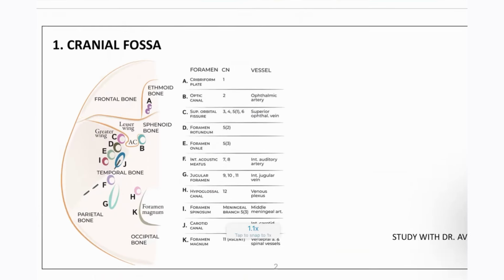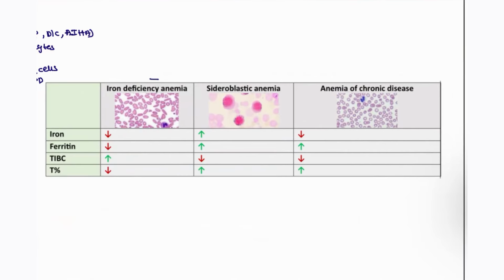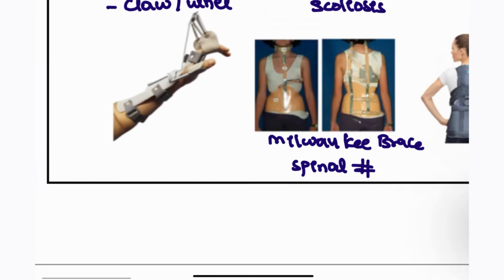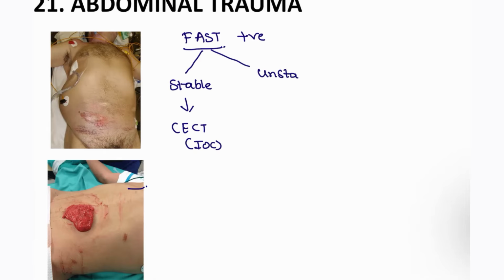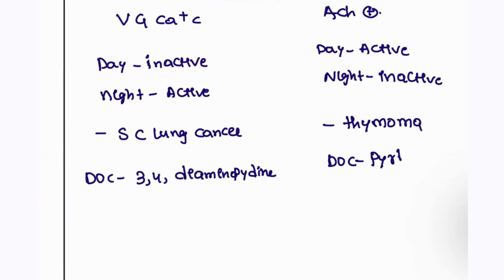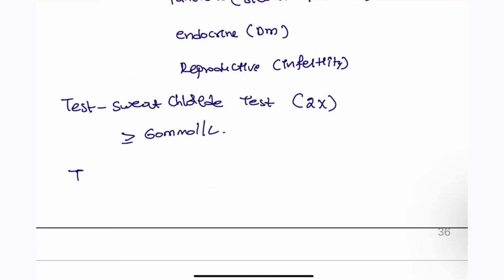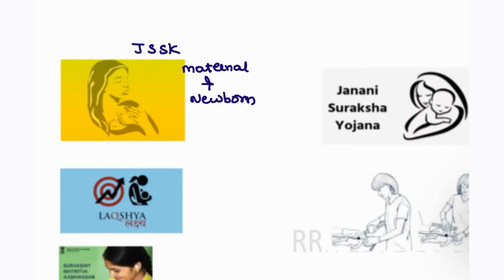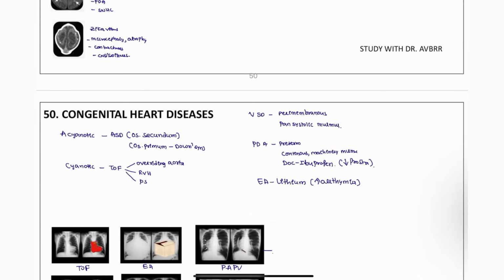SURE SHOT EXPECTED TOPICS | PART 3 | FMGE JANUARY 2026 | MADE EASY BY DR BHARATH REDDY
Welcome to Sureshot topic series of FMGE — SURE SHOT EXPECTED TOPICS PART 3 RAPID REVISION. I’ll be sharing not only the key points Also how to intrepret in the exam and even in clinical exposure , which I believe will be super helpful for your FMGE preparation and scoring high.

🔗 Important Links